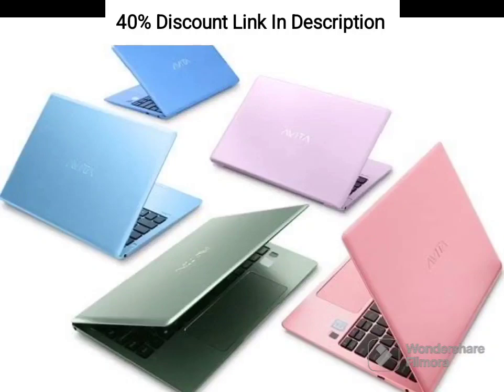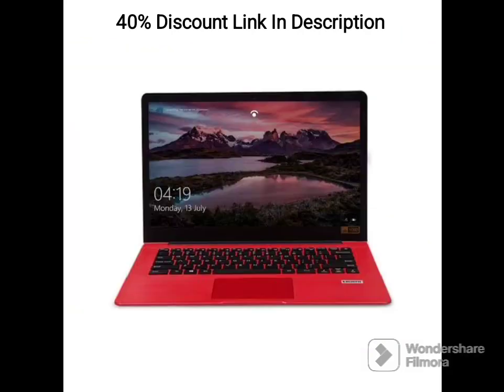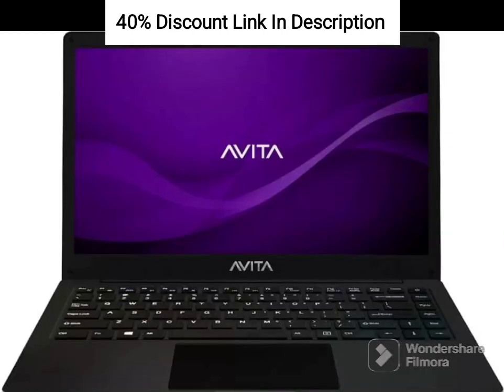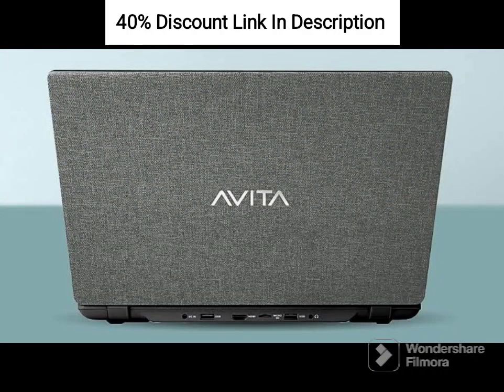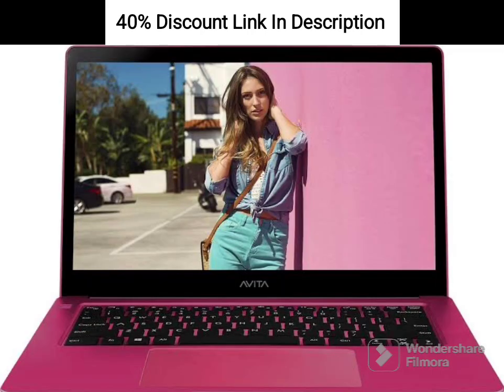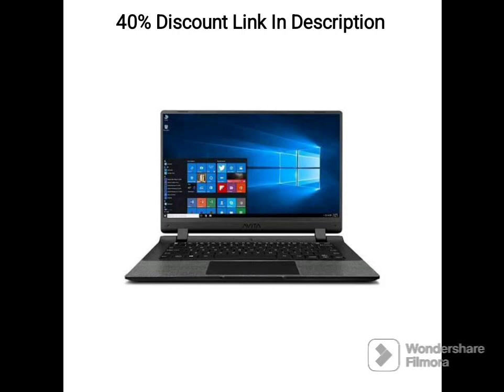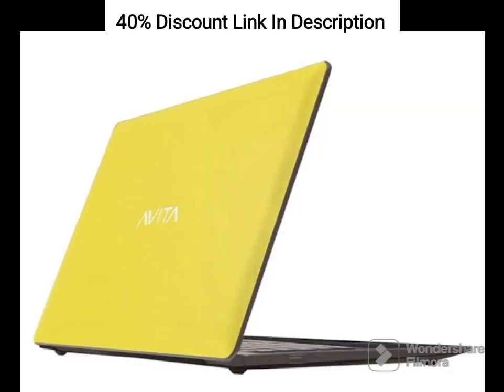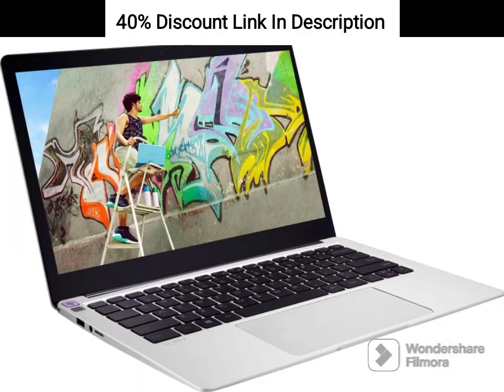AVITA PURA E14 NS14A6ING541-IBB 14 inches Laptop AMD Radeon R4 (APU Dual Core A6 / 8GB /256 GB SSD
AVITA PURA E14 NS14A6ING541-IBB 14 inches Laptop AMD Radeon R4 (APU Dual Core A6 / 8GB /256 GB SSD / Windows 10 Home) 1.34 kg Ink Black